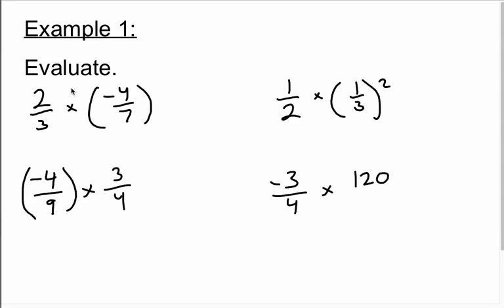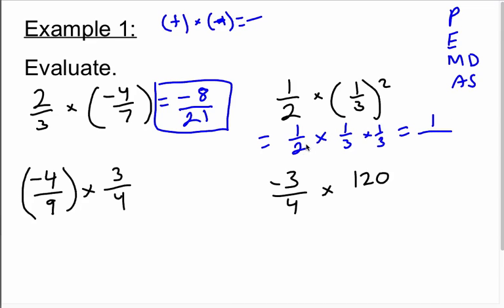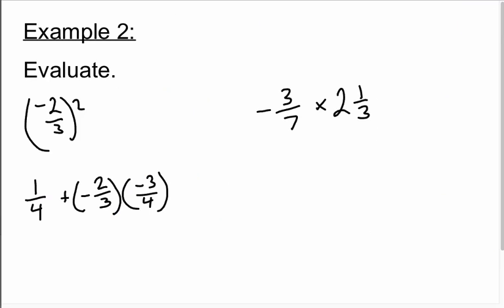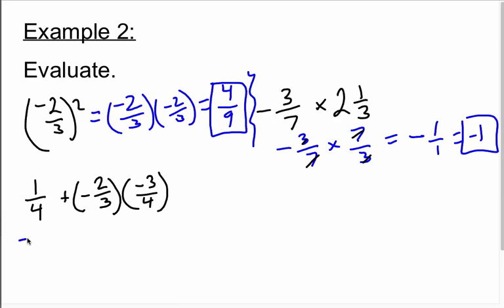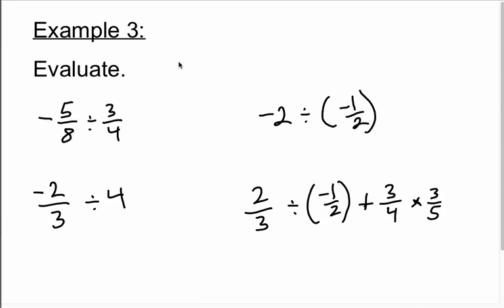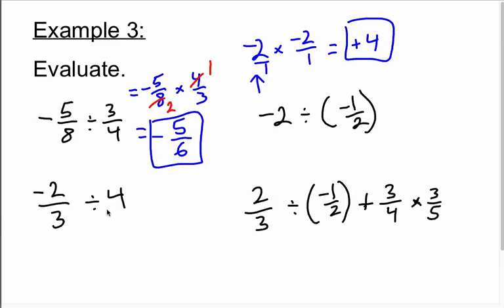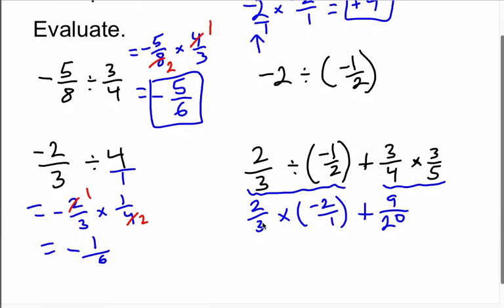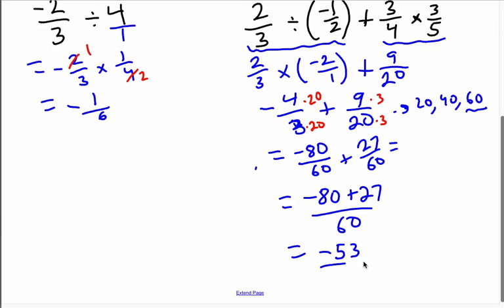Multiplying & Dividing Fractions